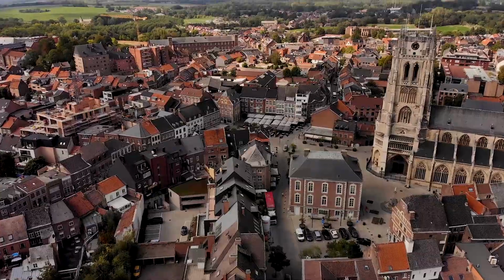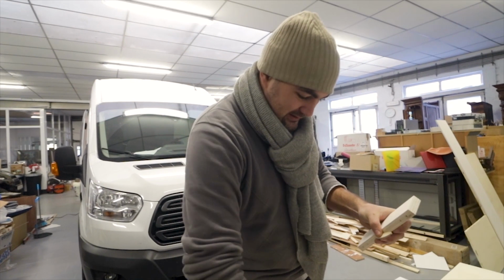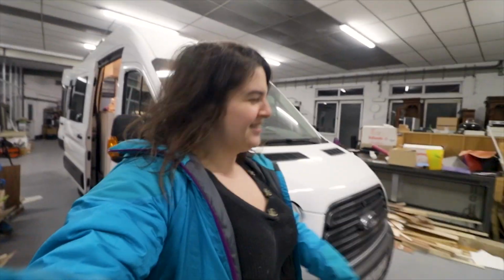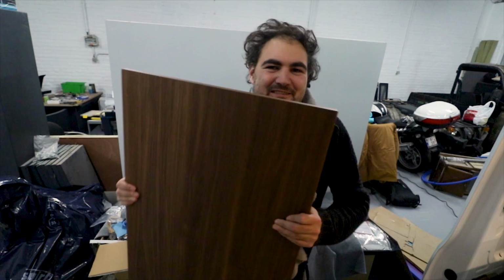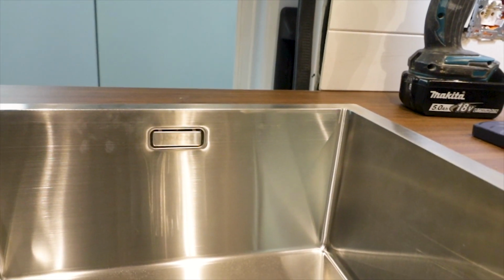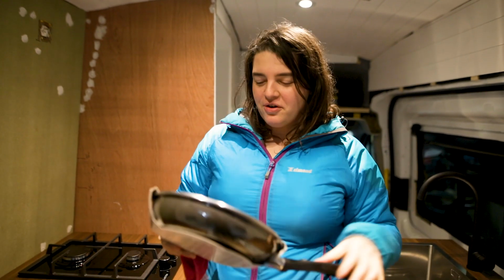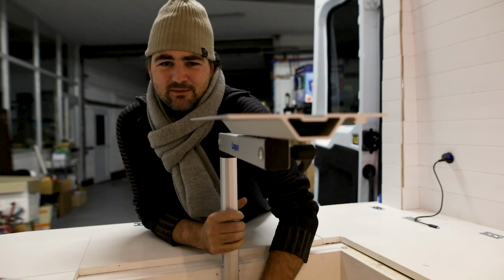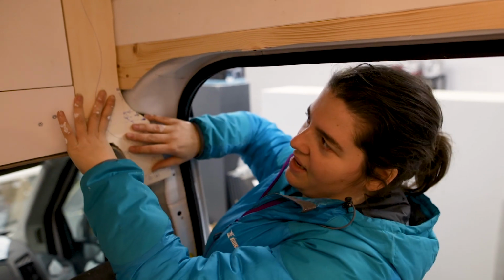VAN LIFE BUILD: Building A Kitchen In A Tiny House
Today we are working on the last big project of this van build: our kitchen! We are very excited to start sharing van life with you in the next few videos :) starting with a test trip to the Belgian Ardennes together with some friends!

Want to support us to keep making travel videos? Have a look at our Patreon page where you can get more access to behind the scenes pictures and other bonus content, join in on live Q&A calls with us or get a handwritten postcard from us every month